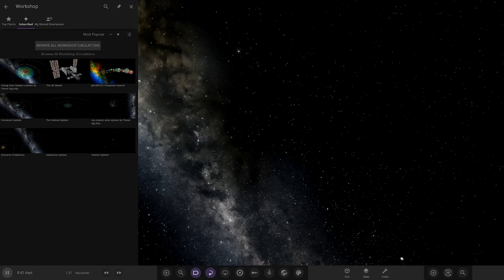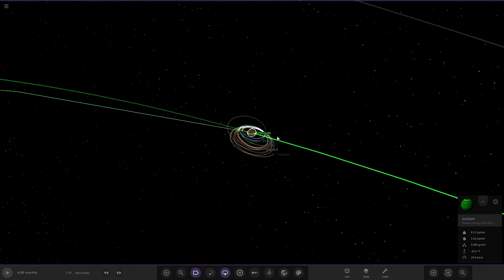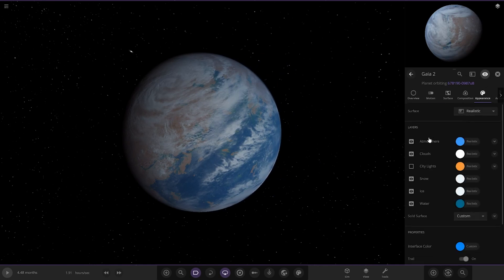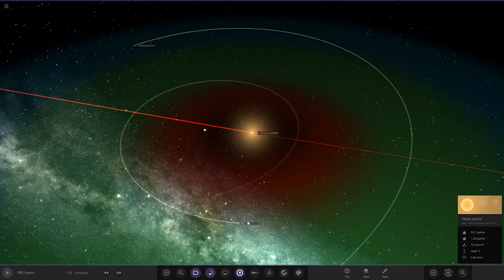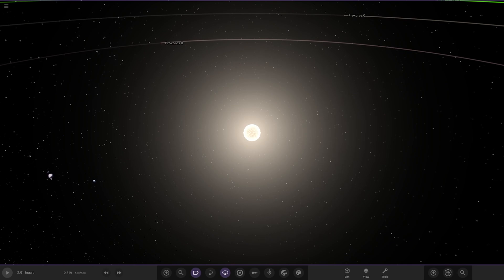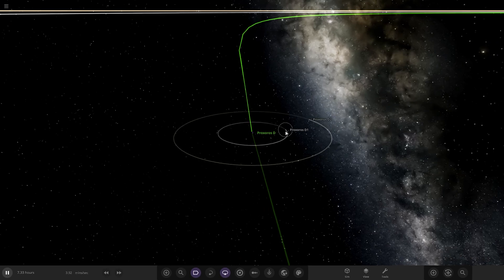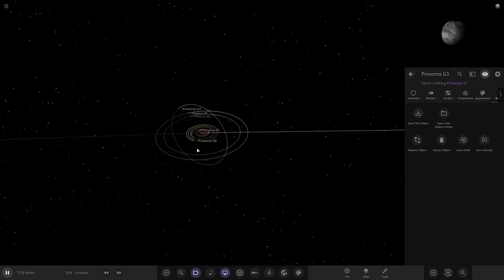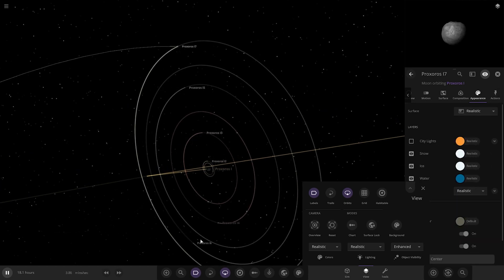Checking Out Your Solar Systems #192 Universe Sandbox